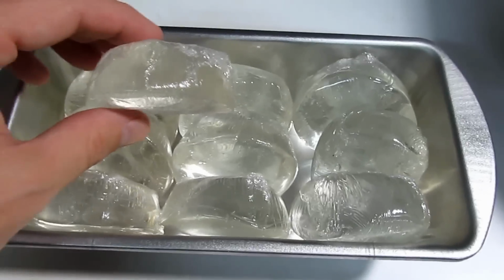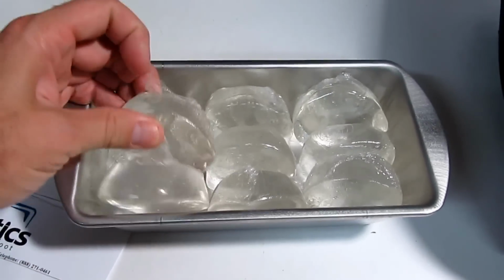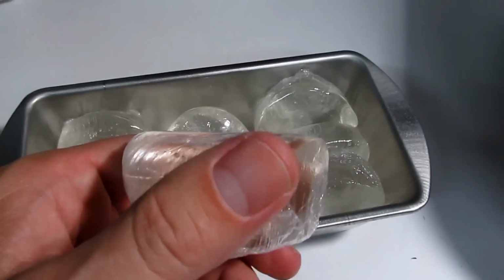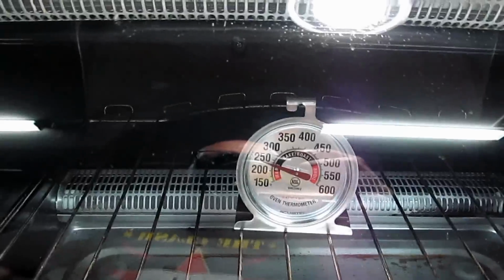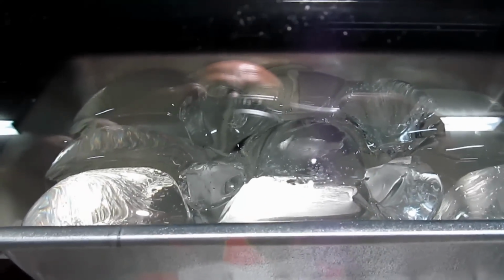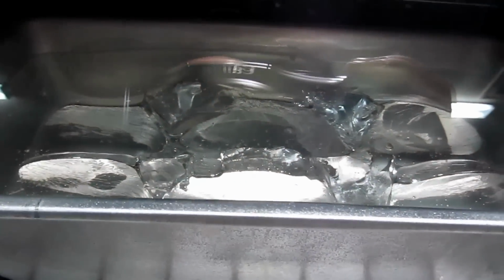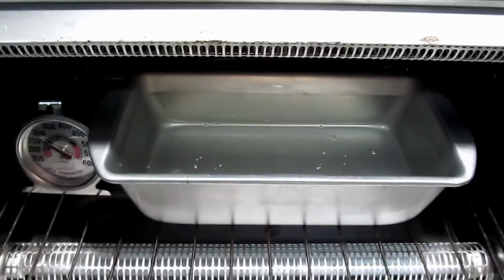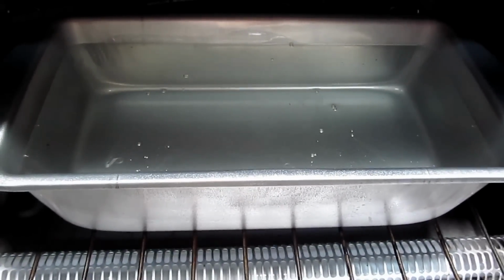Clear Ballistics Terminal Testing Media Introduction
I'm constantly searching for new and innovative products.  I recently heard about a new ballistics testing media that performed like ballistics gelatin, but had several advantages over traditional ballistics gel.  Curious about the product, I contacted the company via their website when I discovered they were located about 45 minutes from my home.  I ordered a sample pack of their product and this video describes the Clear Ballistics Gel, it's advantages over traditional ballistics gelatin, and how it's processed for reuse.  I finish the video with 5 BB calibration shots into the media to validate the manufacturers claims that the product has a density similar to 10% ballistics gelatin.

A full write up with more details on the product, preparation, and BB calibration tests can be found on my blog.

If you don't read the blog, I'll just summarize it by saying that I'm incredibly positive about the improvement this product will bring to my terminal ballistics testing.  I really can't wait to start sharing that improved data with my blog followers and YouTube subscribers.  It's going to be great.